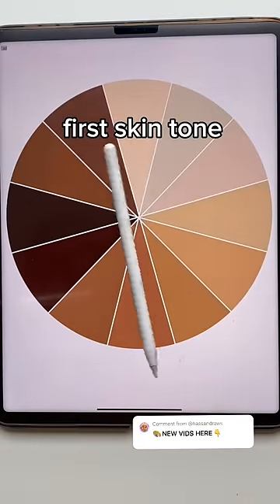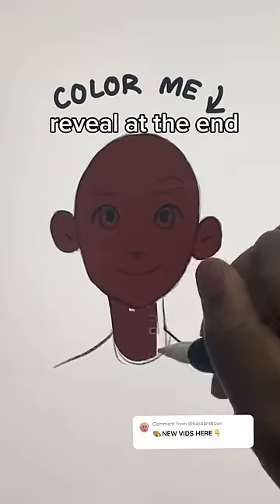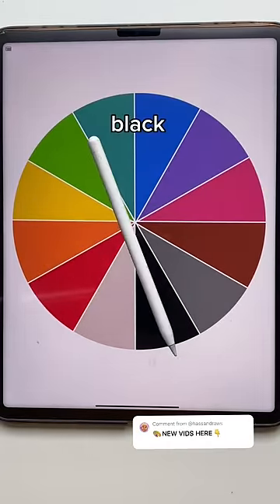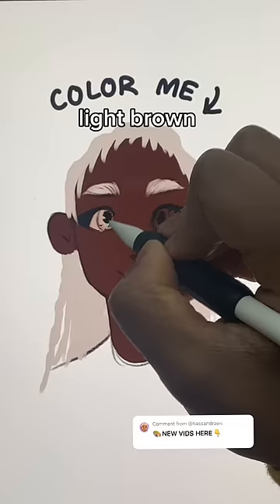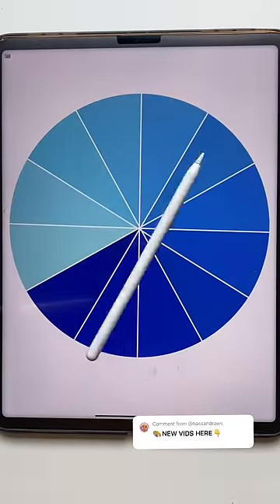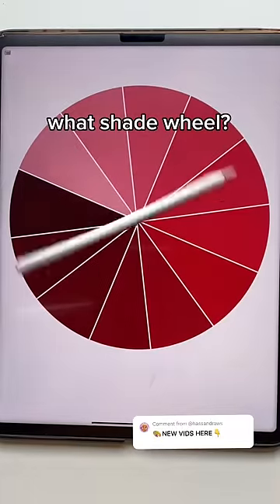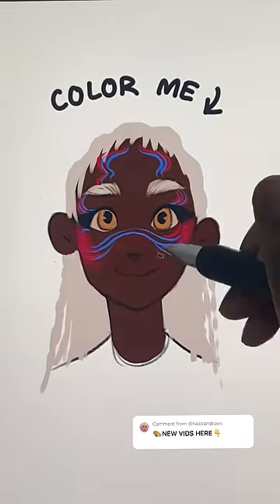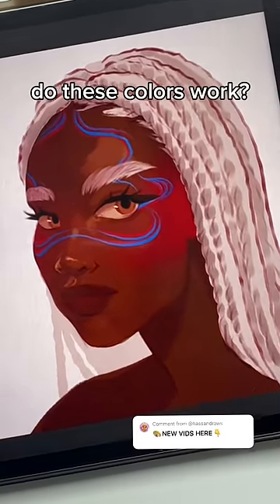Random Spinner RUINS My Drawing…😭🌈🎨